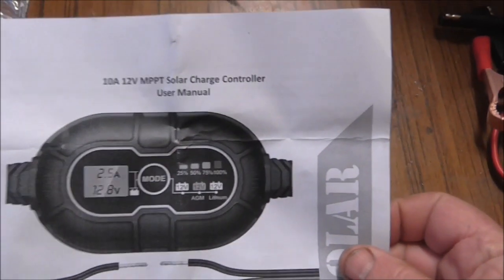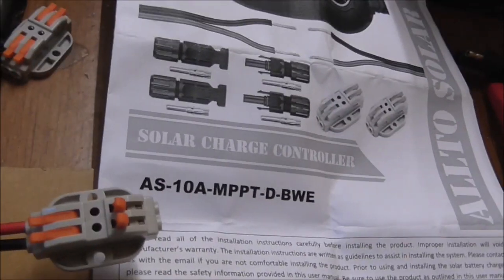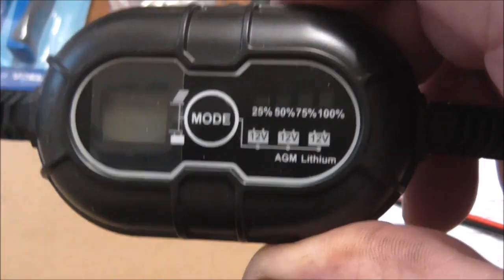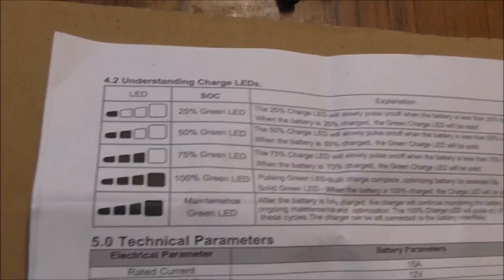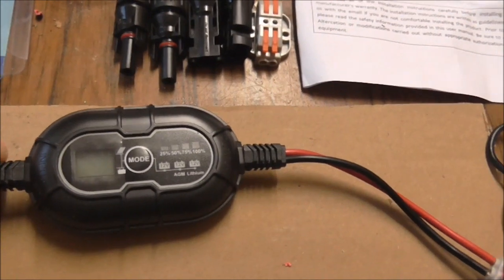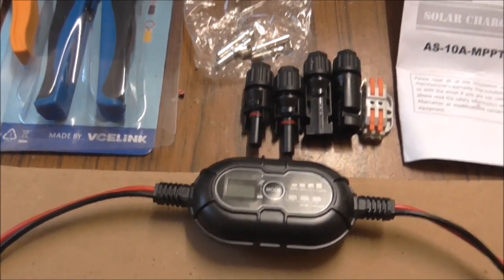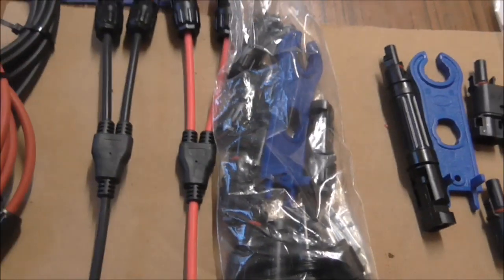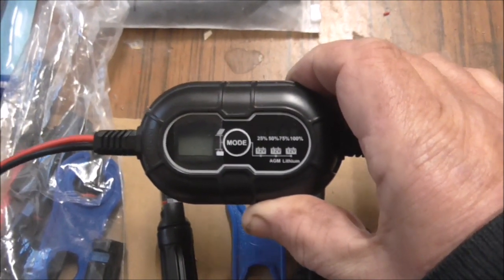Allto Solar 10A Mppt Controller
Connecting Allto Solar 10A mppt controller to Renogy 100 watt suitcase solar panel.